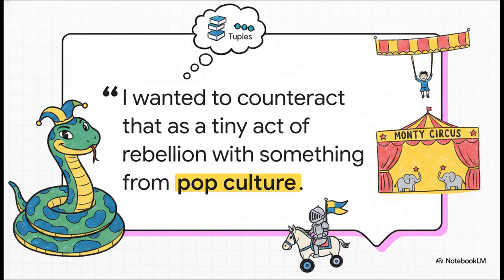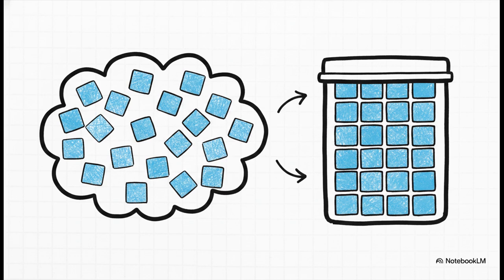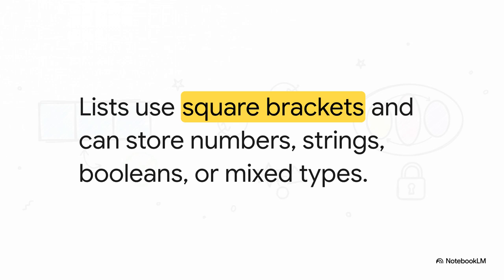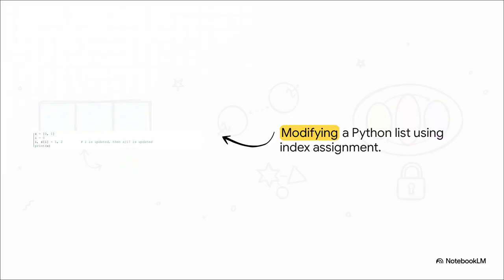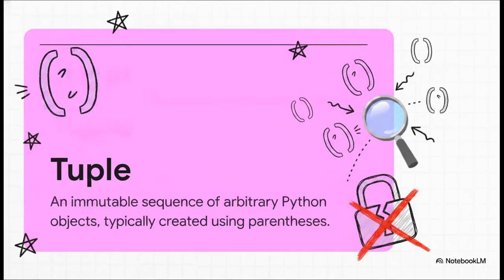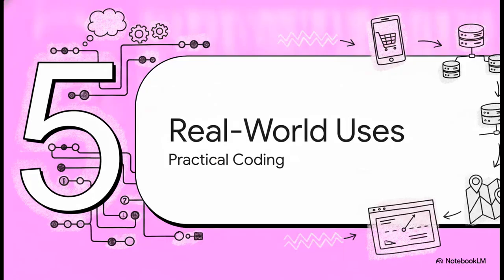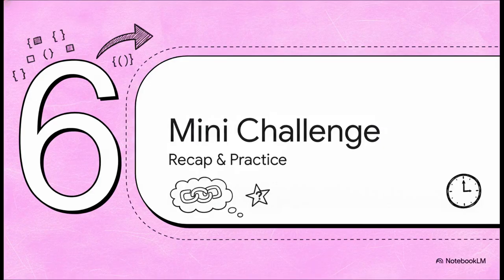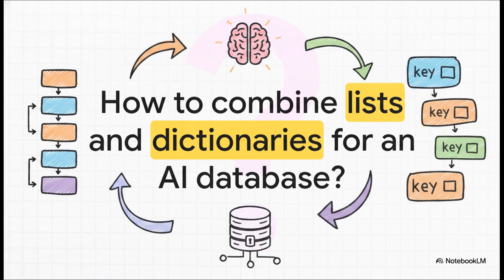Python Tutorial for Beginners | Module 6: Lists & Tuples Every Programmer Must Know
Discover how to store multiple values using Python lists and tuples. Learn indexing, slicing, updating, sorting, and common list methods used in professional applications.